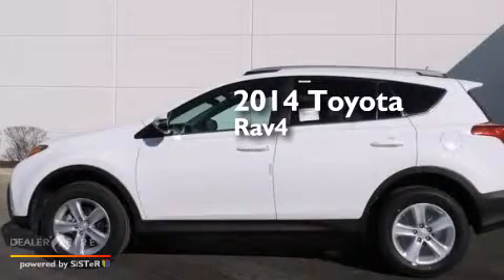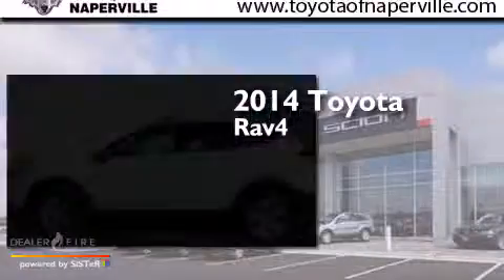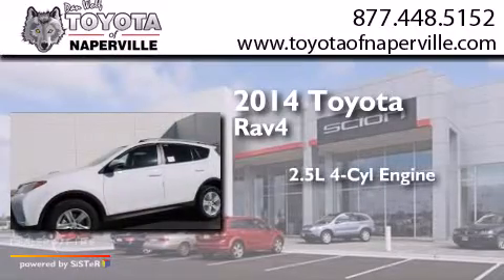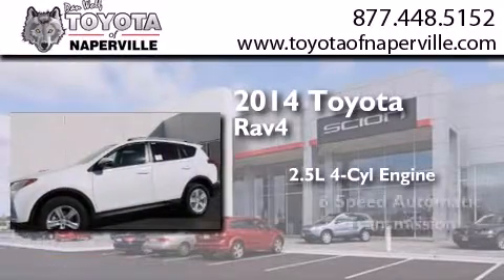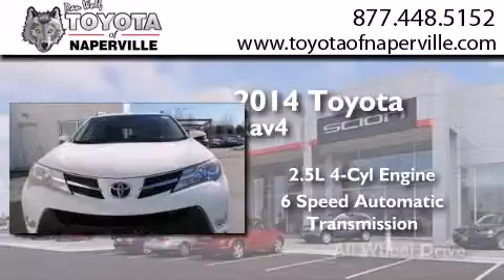2014 Toyota RAV4 Napervillle IL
We have been honored to serve the Napervillle IL area , we promise that your experience at our dealership will exceed your expectations ! Year : 2014 Make : Toyota Model : RAV4 Engine : 2.5l 4-cylinder dohc dual vvt-i Trans . Napervillle , IL 60540